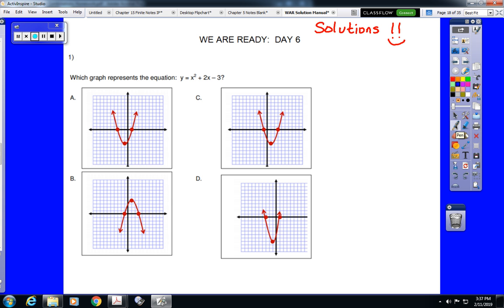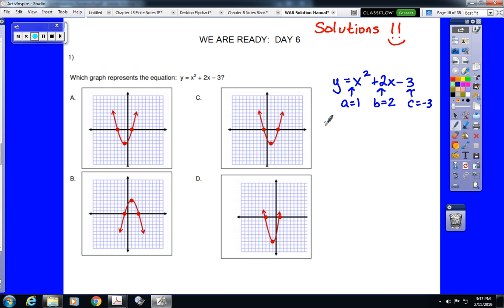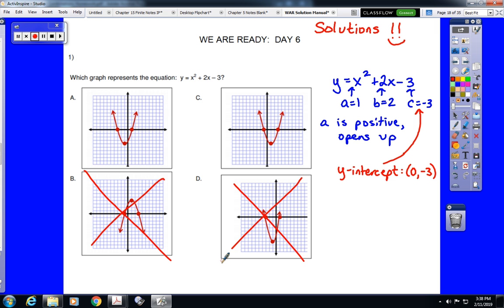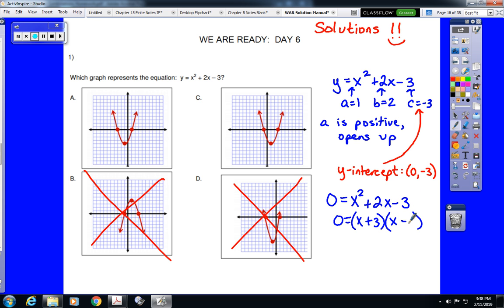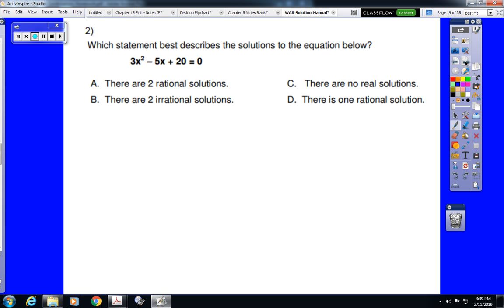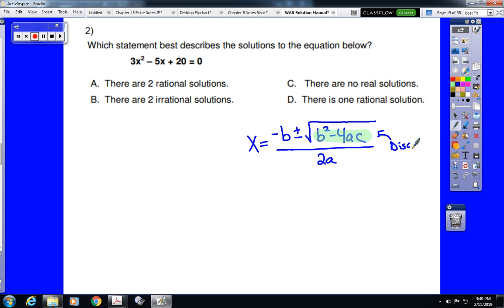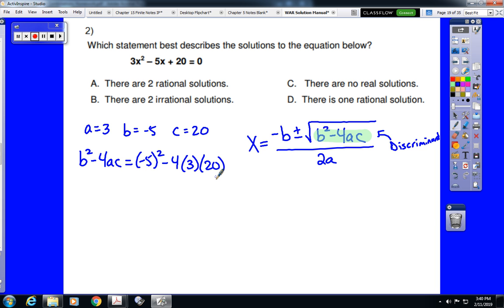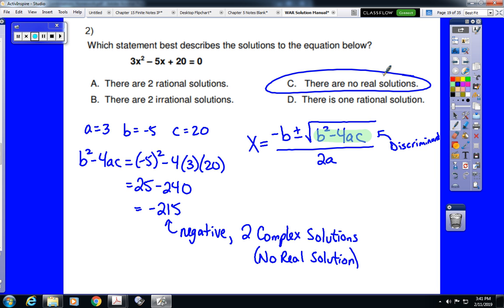WAR Day 6 Solutions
Solutions to the We Are Ready (WAR) Day 6 ISTEP  Math Prep worksheet with explanations